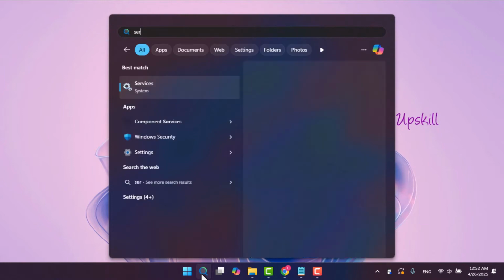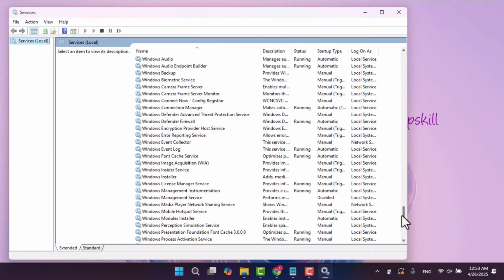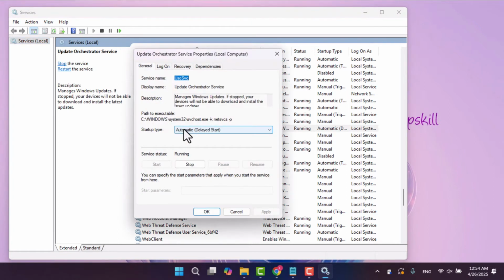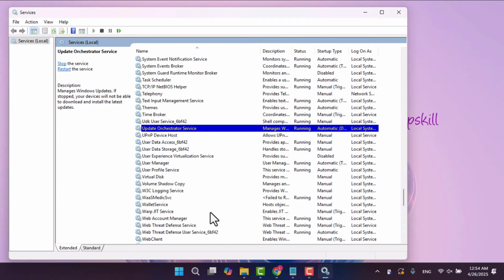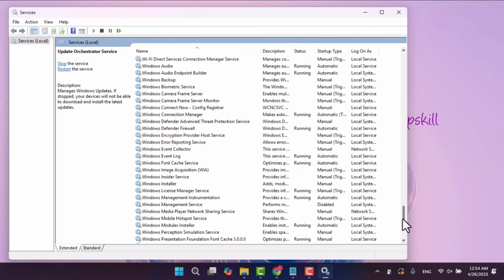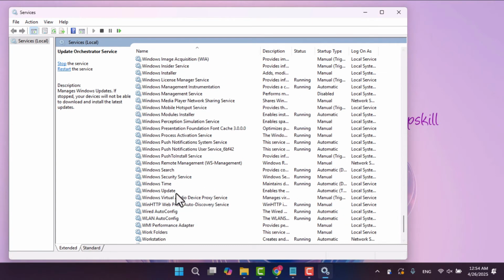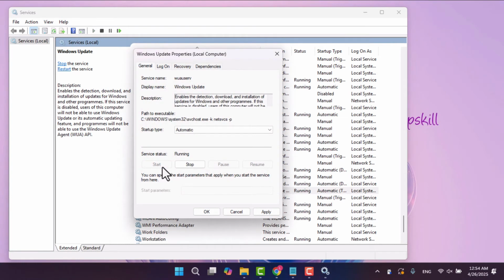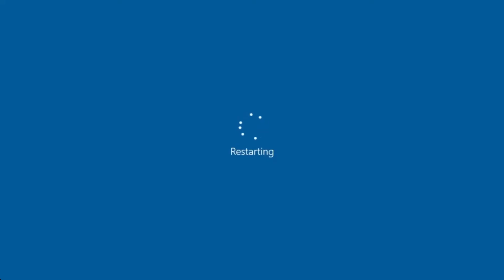[Solved] ✔️ One of the Update Services Is Not Running Properly in Microsoft Store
Fix the One of the update services is not running properly in Microsoft Store error in Windows 10/11 and Microsoft Store. Step-by-step guide to solve update and store errors easily and quickly.

⏱️ Timestamps ⏱️
00:00 Intro
00:19 Steps
01:25 Outro